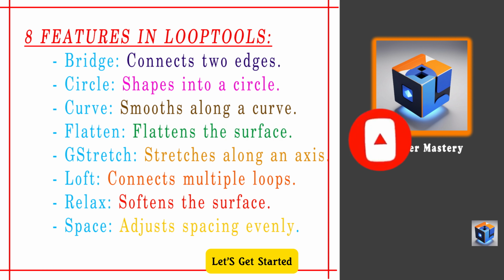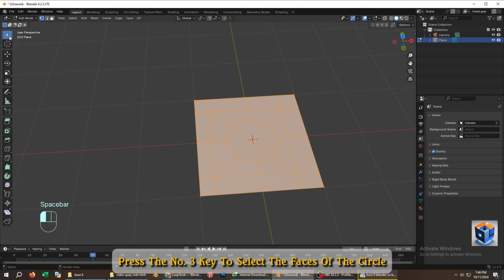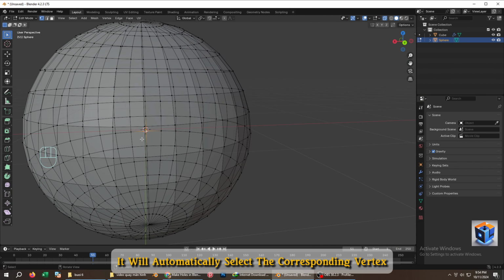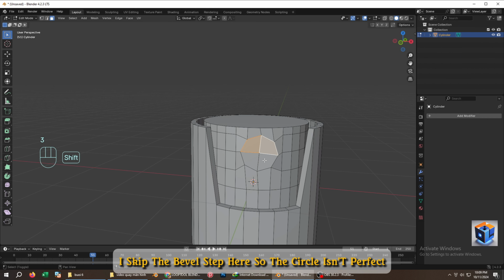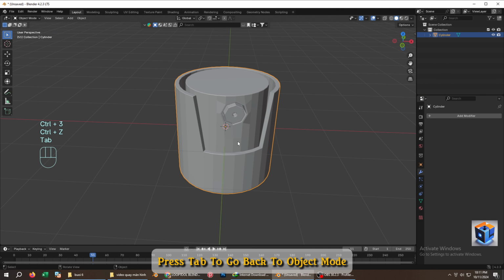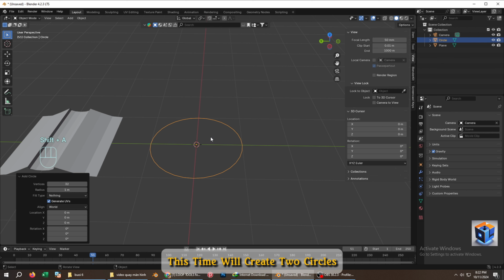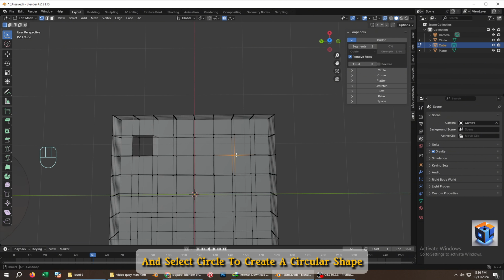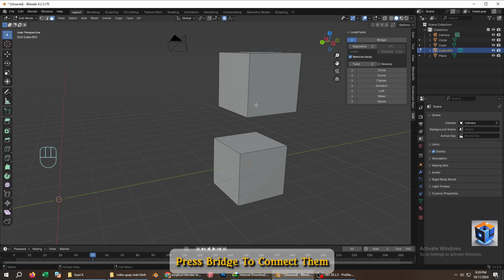Blender Tutorial : Mastering LoopTools ,Bridge & Circle Commands Explained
Welcome to Blender Mastery! In this tutorial, we explore the Bridge and Circle commands in Blender’s LoopTools, essential for any 3D artist looking to create seamless connections and perfect circular shapes. Learn how to use the Bridge command to join edges and faces, and the Circle command to achieve precision in your models. These tools are ideal for building complex shapes efficiently. Follow along, and let’s take your Blender skills to the next level!